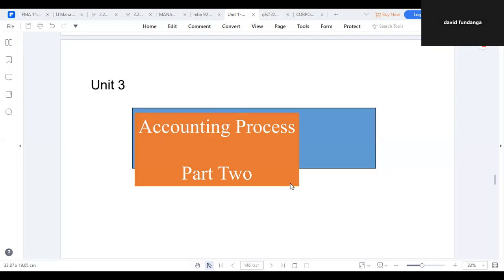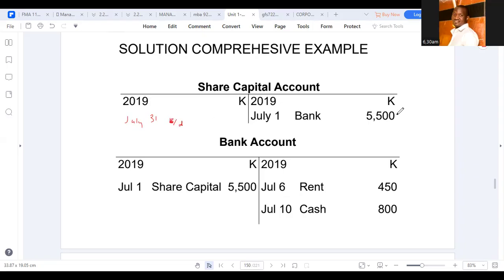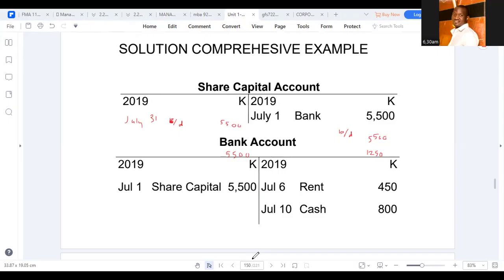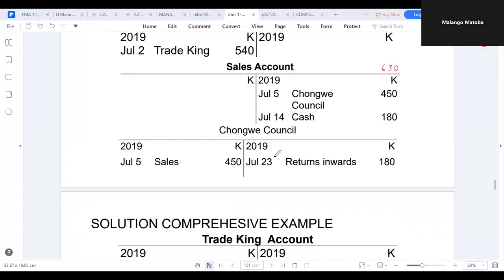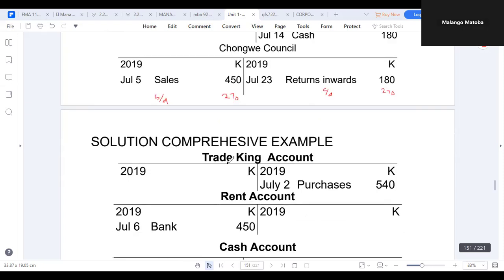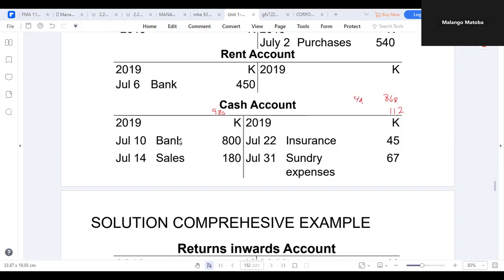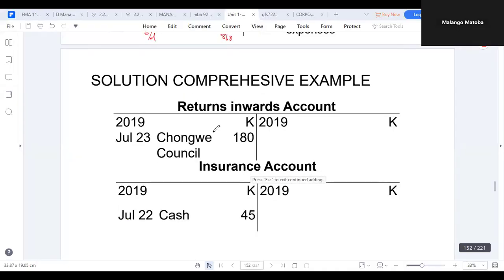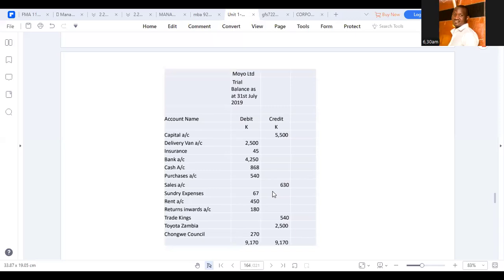fma accounting process